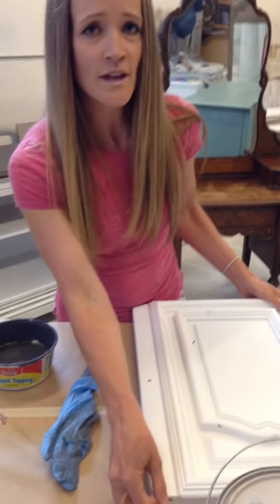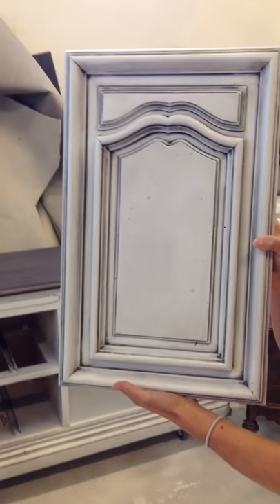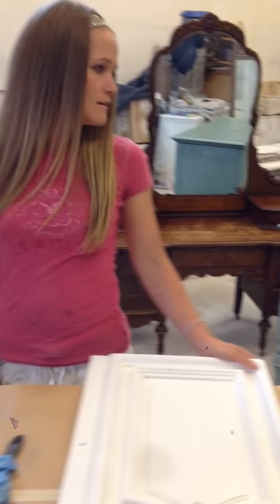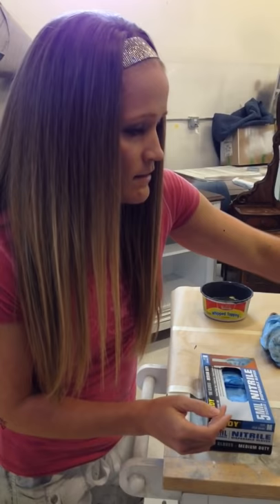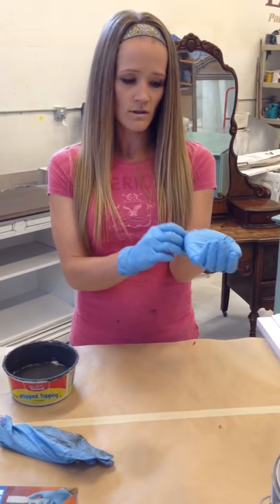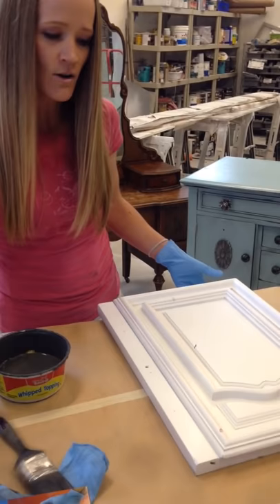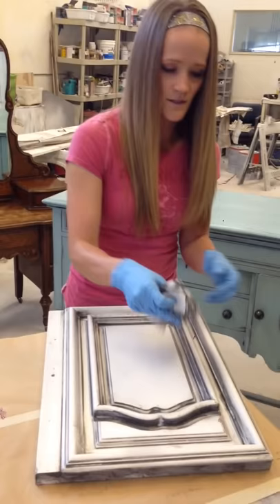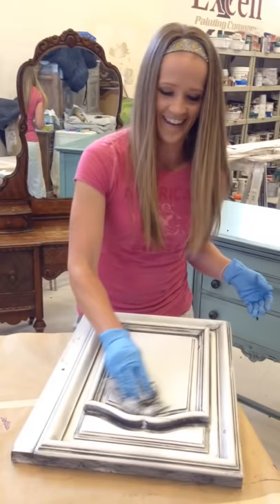How to glaze furniture and cabinets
Glazing techniques from Drabs2fabs.